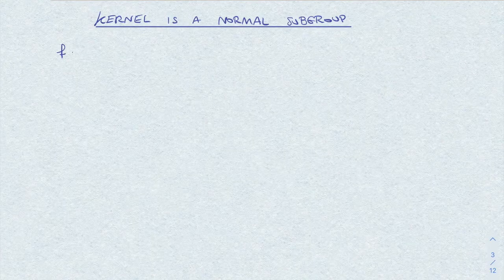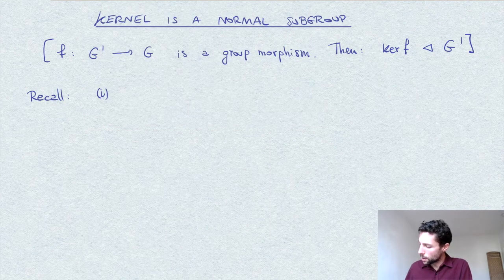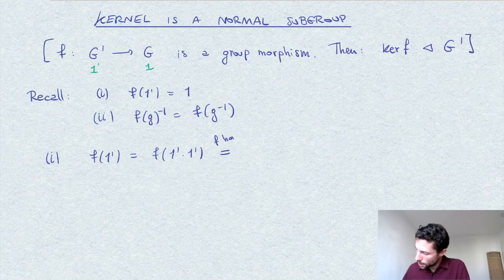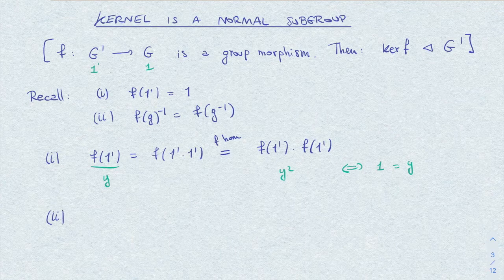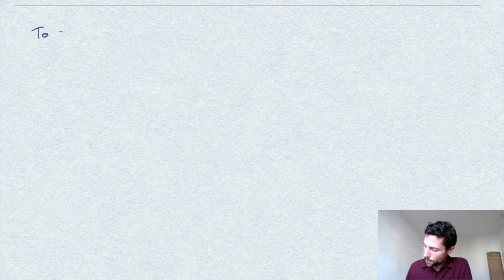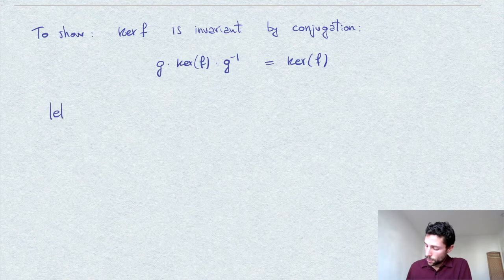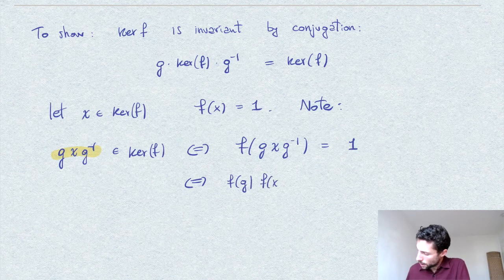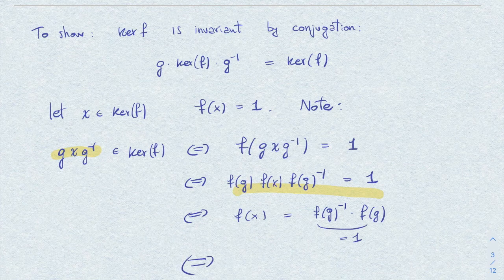Kernels are normal subgroups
Exercise in abstract algebra

Kleines Englisch-Deutsches Glossar:
Kernel = Kern
Normal subgroup = Normalteiler
Identity element = Neutrales Element